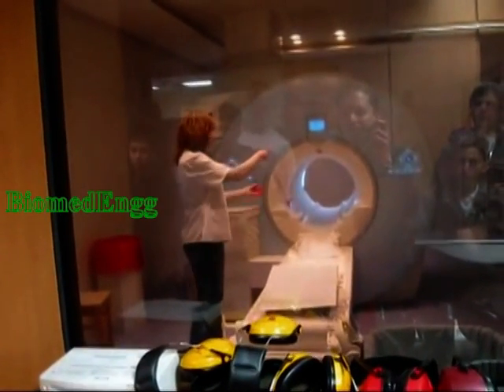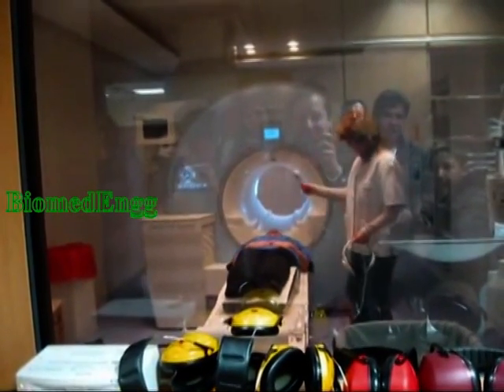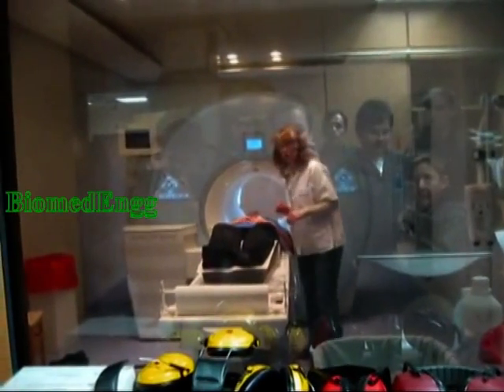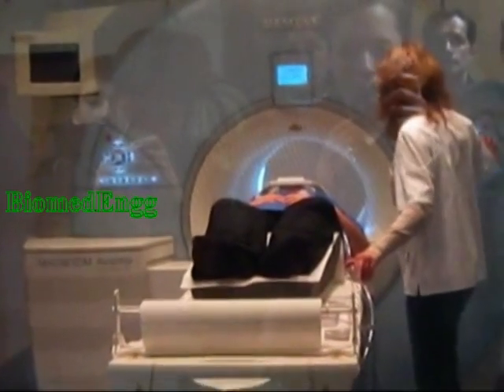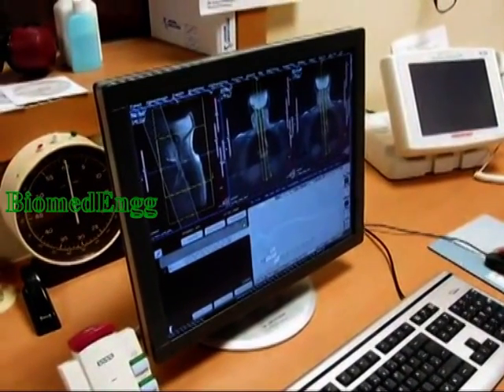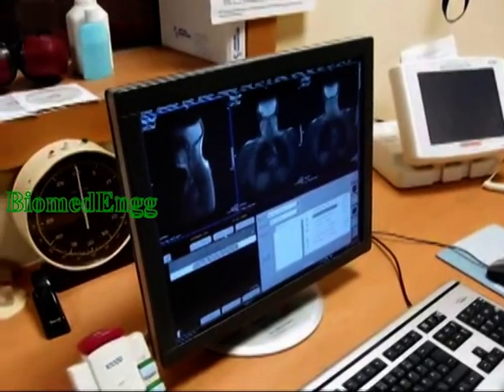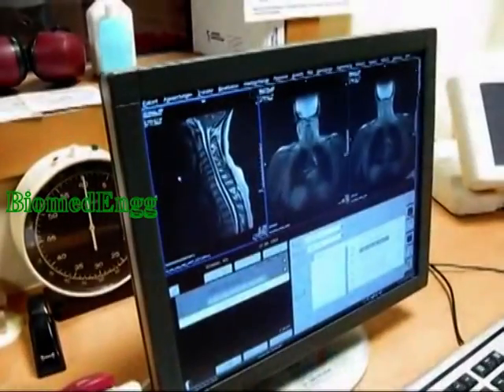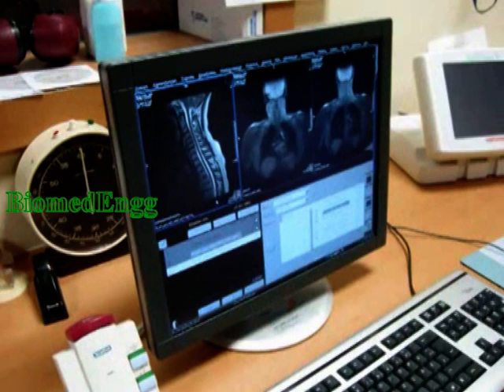How a Mri scan is Done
Magnetic resonance imaging (MRI) is a test that uses a magnetic field and pulses of radio wave energy to make pictures of organs and structures inside the body. In many cases MRI gives different information about structures in the body than can be seen with an X-ray , ultrasound , or computed tomography (CT) scan . MRI also may show problems that cannot be seen with other imaging methods.

For an MRI test, the area of the body being studied is placed inside a special machine that contains a strong magnet. Pictures from an MRI scan are digital images that can be saved and stored on a computer for more study. The images also can be reviewed remotely, such as in a clinic or an operating room. In some cases, contrast material  may be used during the MRI scan to show certain structures more clearly.